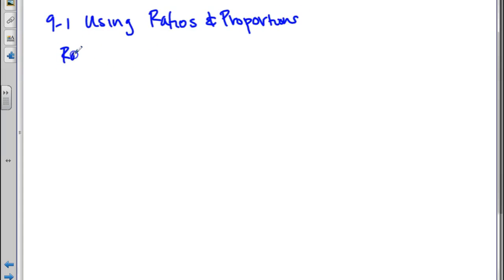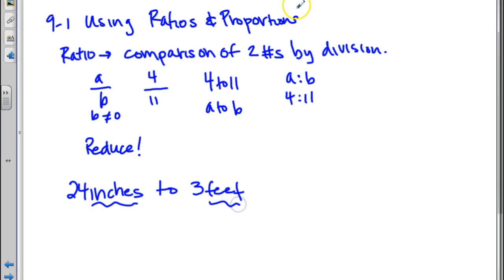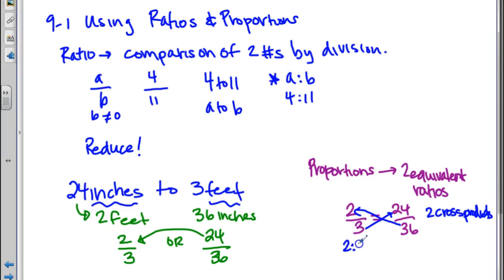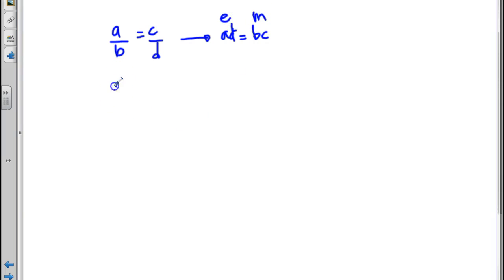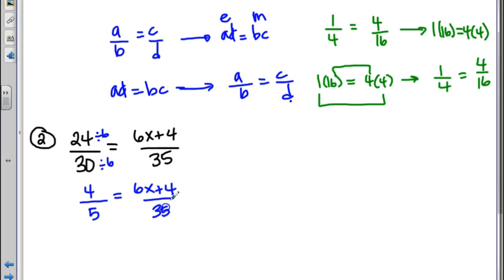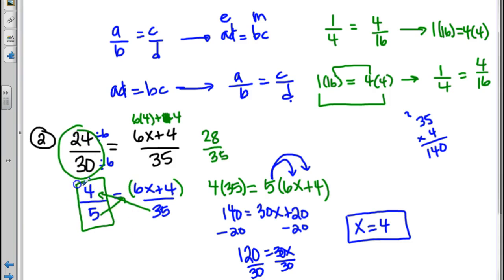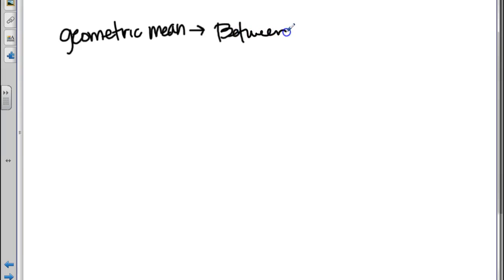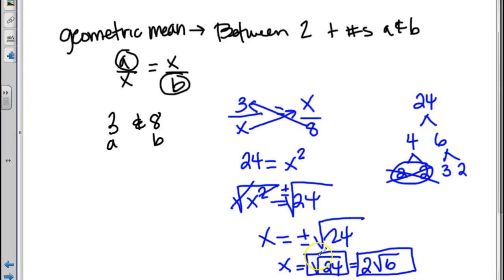CG_Chapter09Sec01_UsingRatiosandProportions